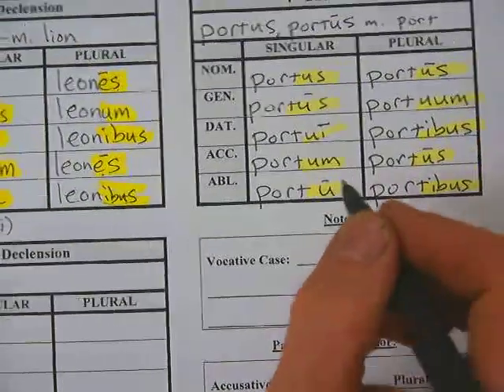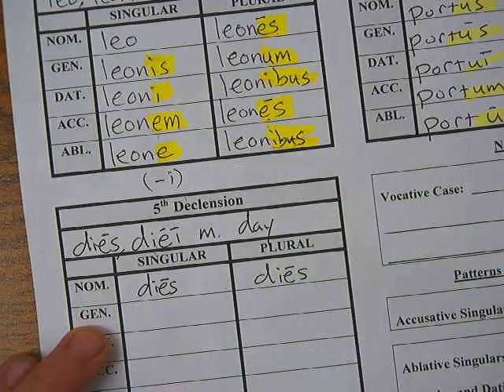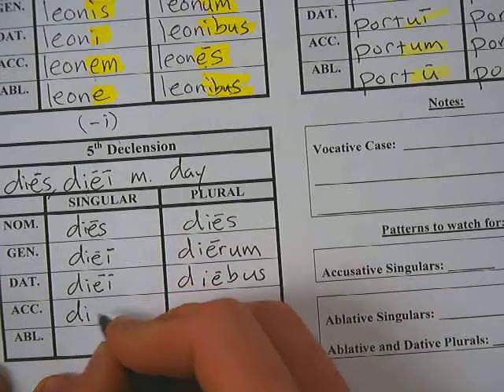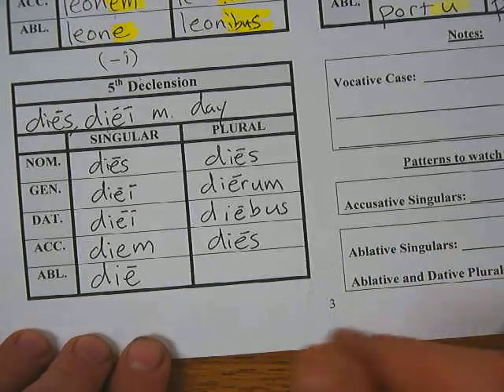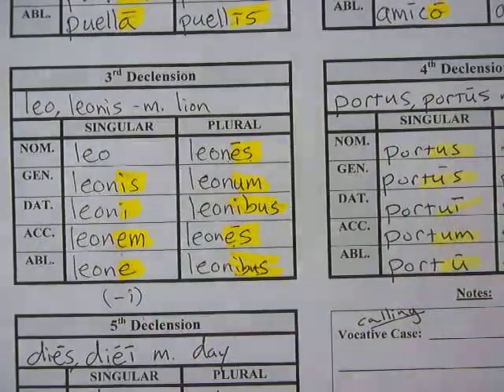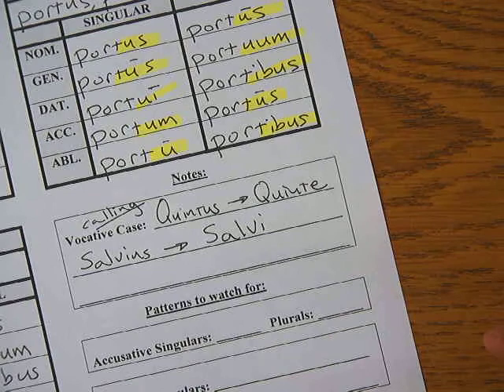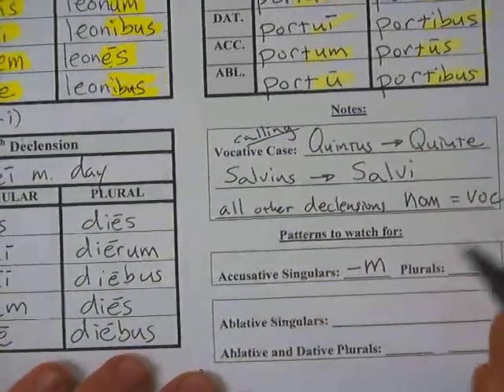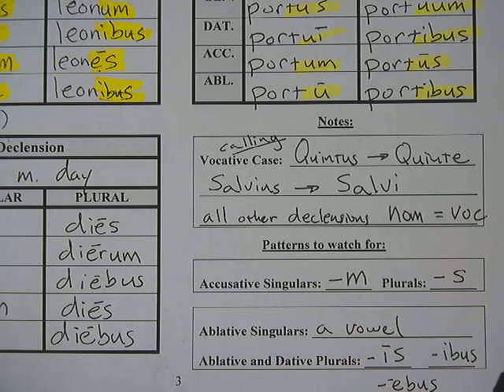AP Latin Video 15 5th Declension